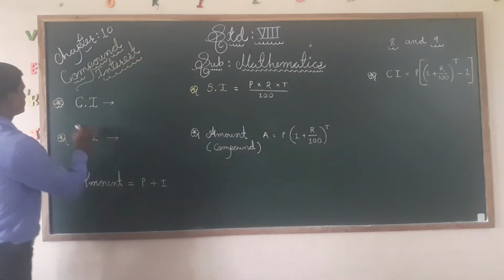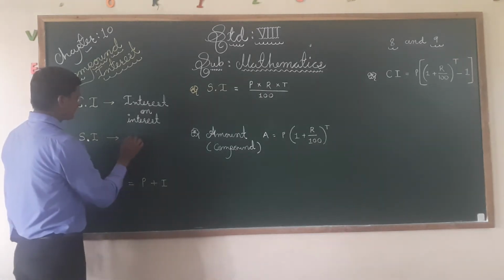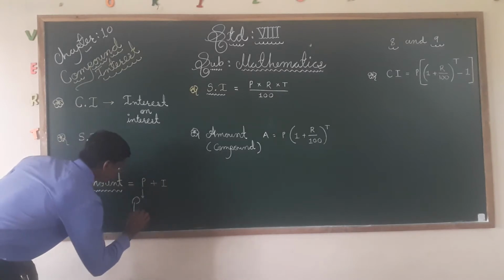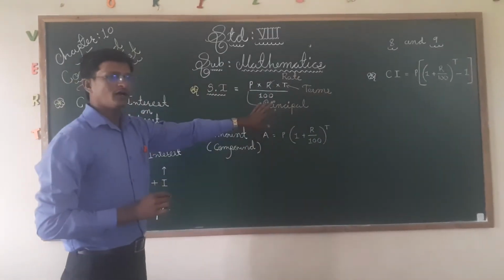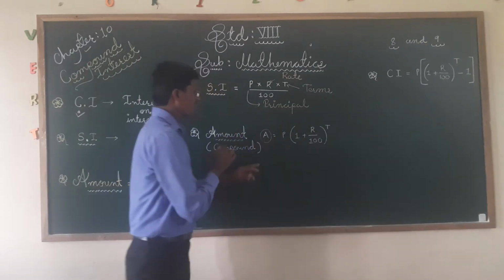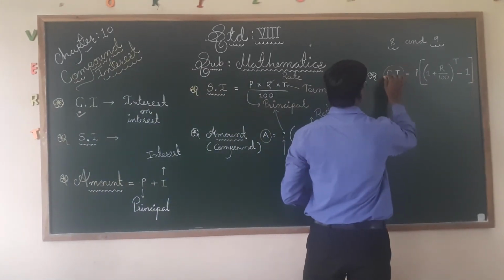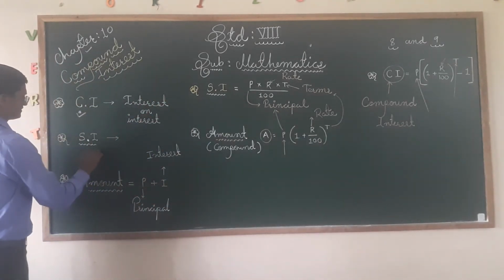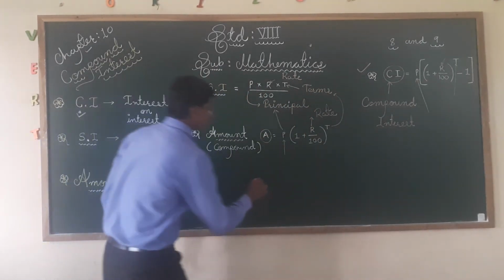STD:8:MATHS :CHAPTER 10: compound interest: introduction and formulas